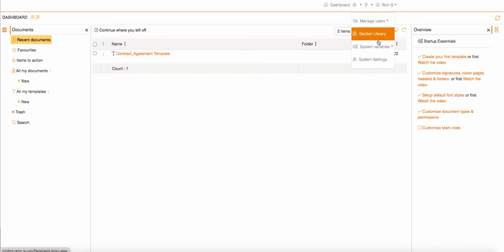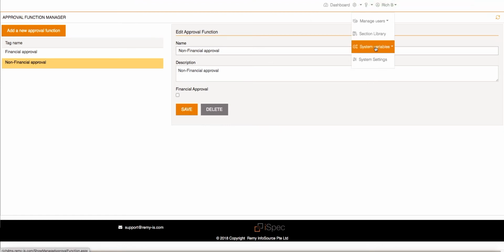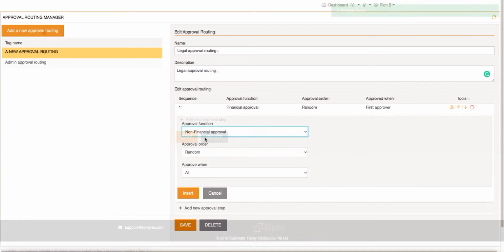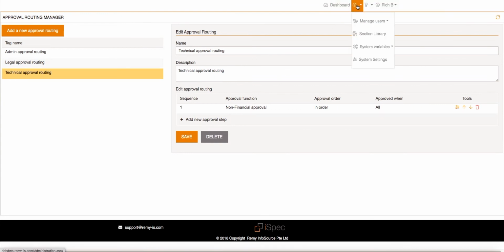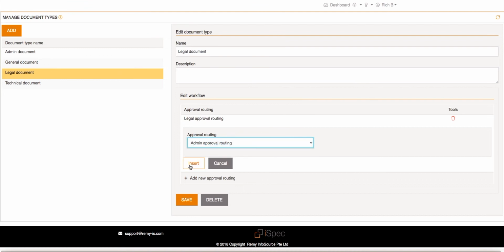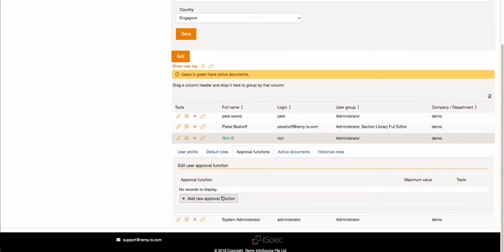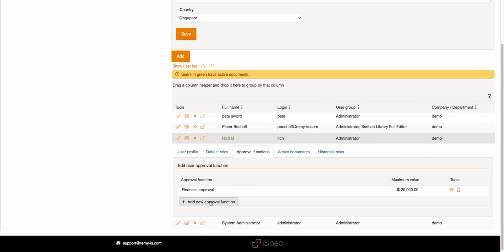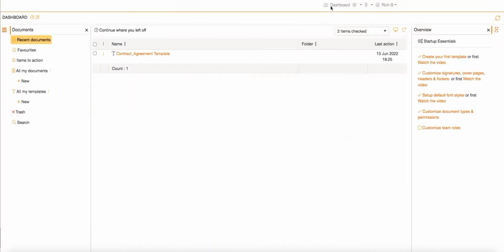iSpec DMS Training - Administration - Setting up the approval workflow routing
In this tutorial we walkthrough how to setup the approval workflow process in iSpec DMS system.